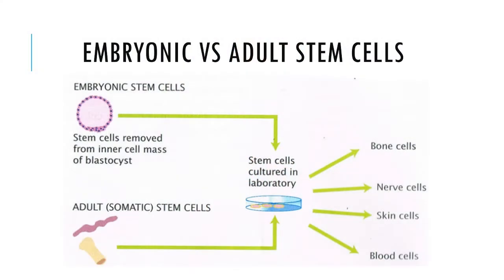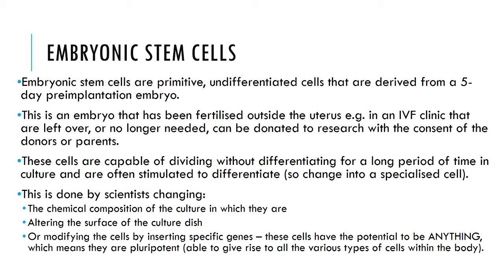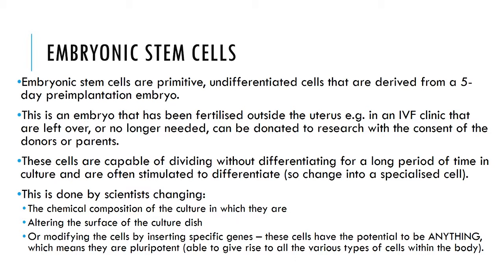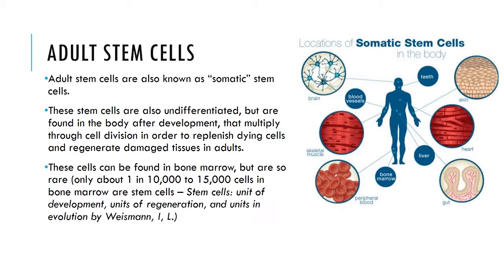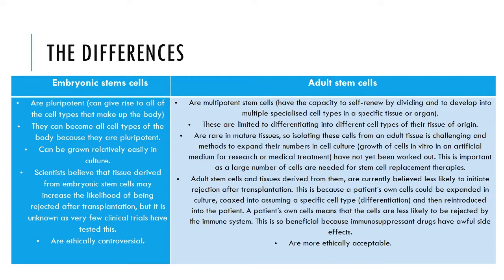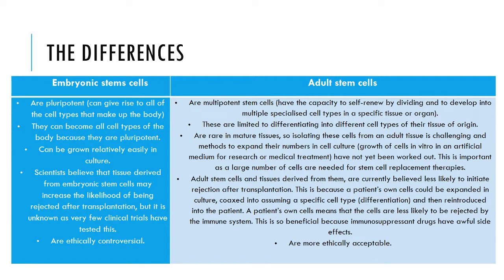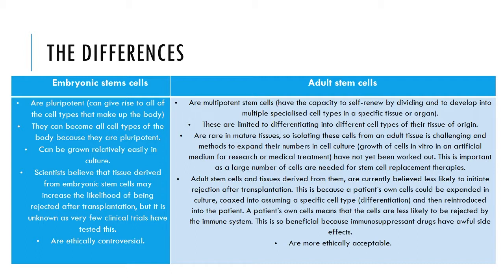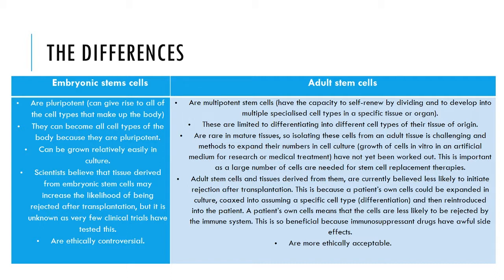The Differences Between Embryonic and Adult Stem Cells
Let's take a look at what the differences between embryonic stem cells and adult cells are.

- The Stem Cell Sisters